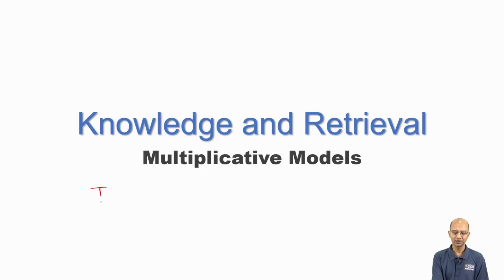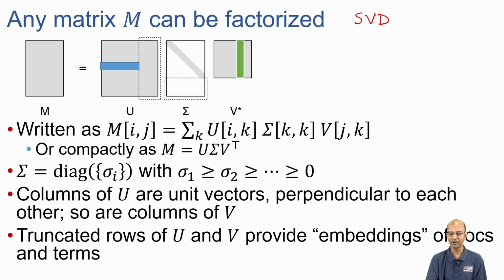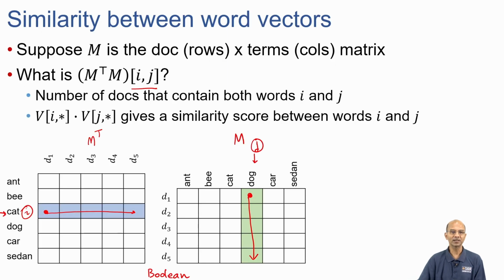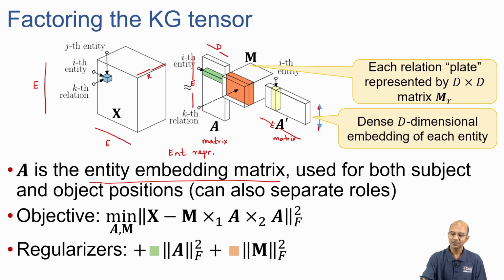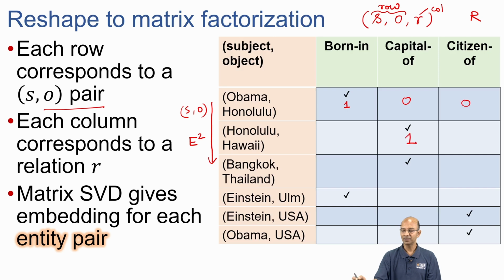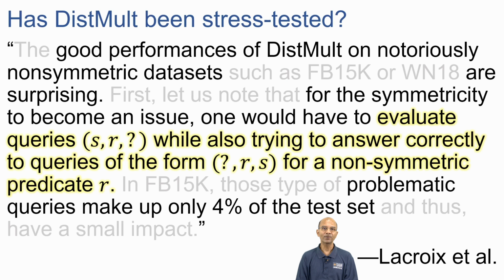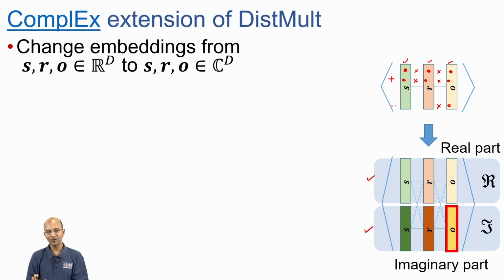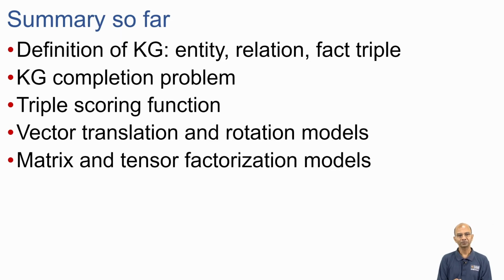Lec 33 | Knowledge and Retrieval: Multiplicative models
tl;dr: This lecture covers a family of knowledge graph embeddings based on multiplicative or factor models. We will start by revisiting matrix factorization techniques such as Singular value decomposition (SVD) and then learn thoroughly about factorization of the knowledge graph tensor.